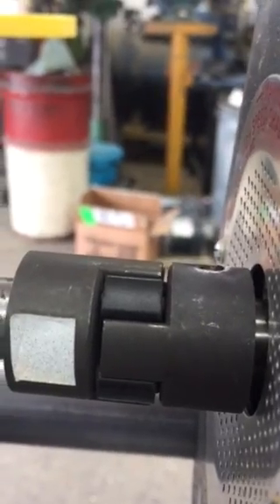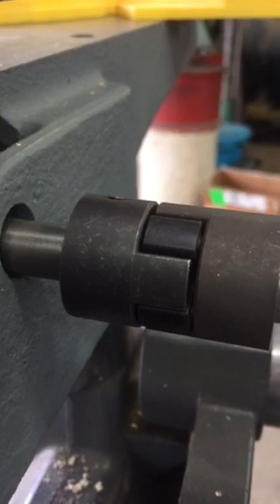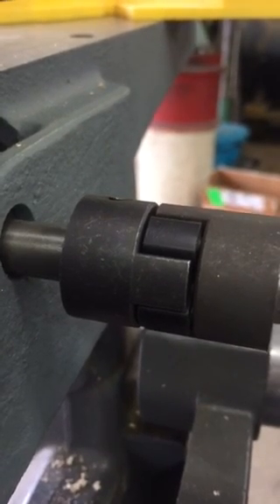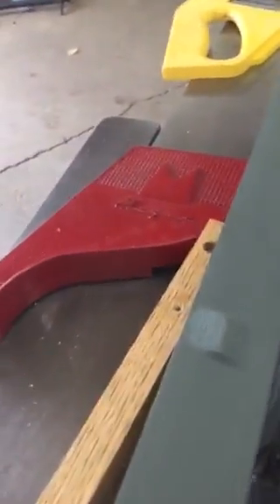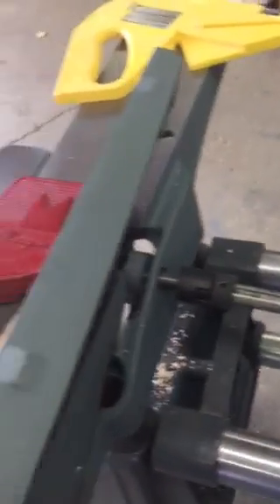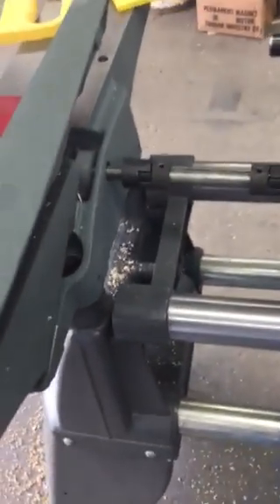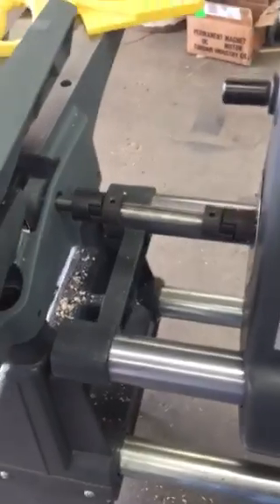Inexpensive power couplers for a Shopsmith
Homemade power couplers running at 3000 rpm with about a 3/16 offset as I do not have offset tubes for my jointer.